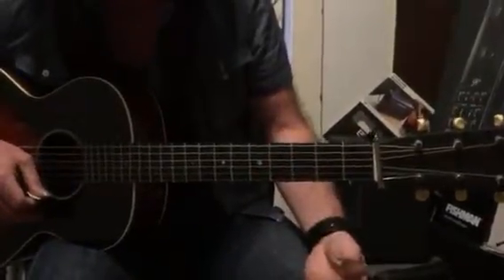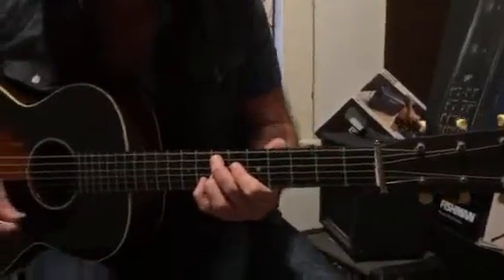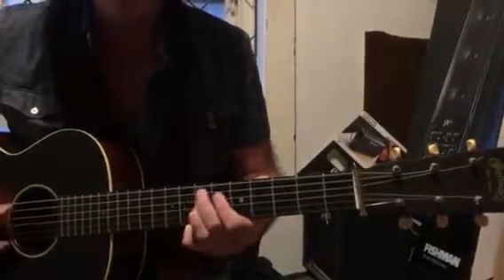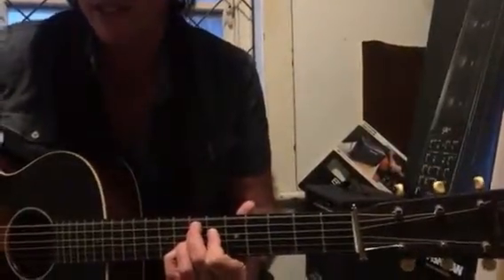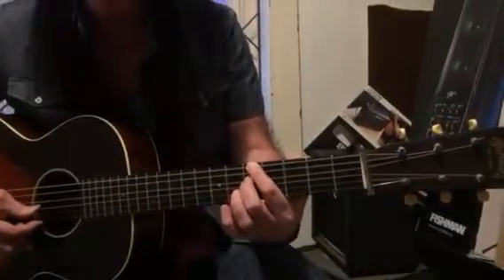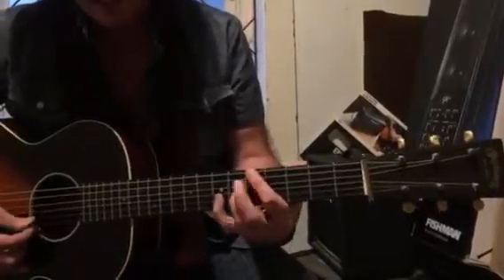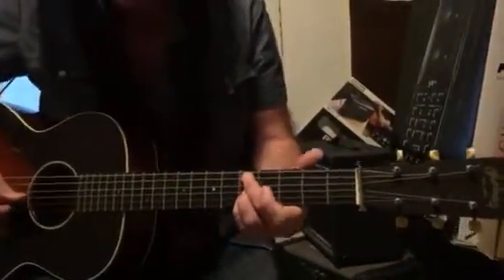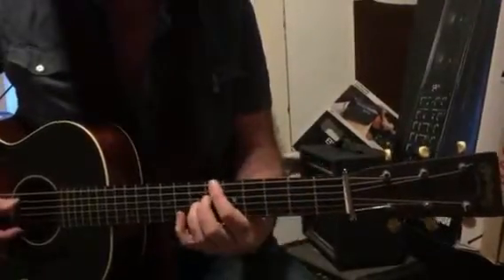Harry wk 1